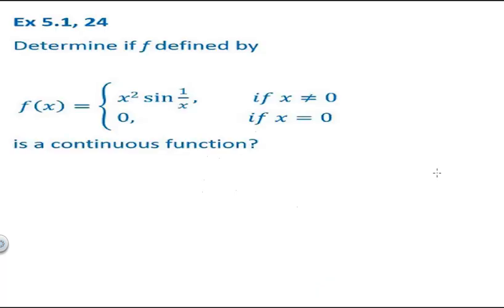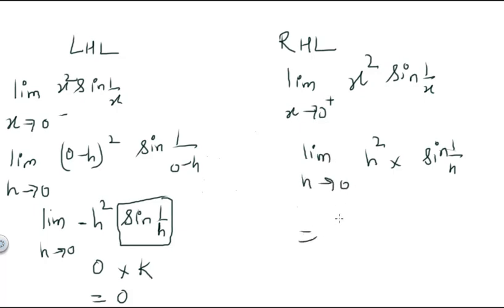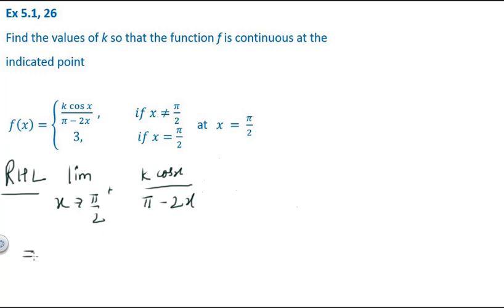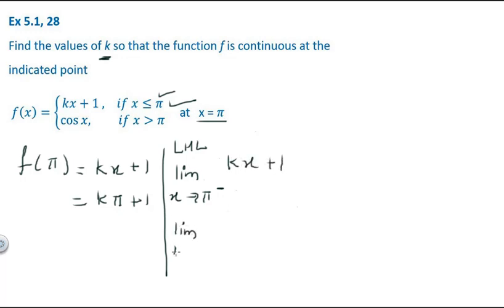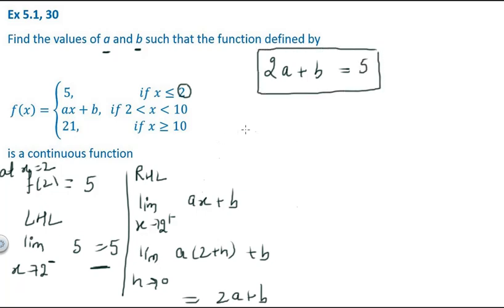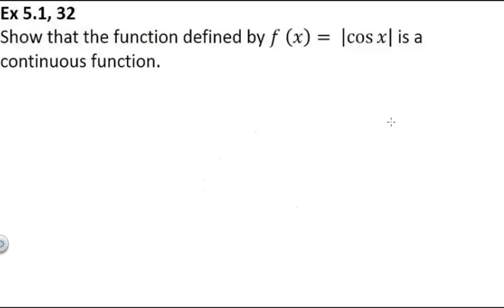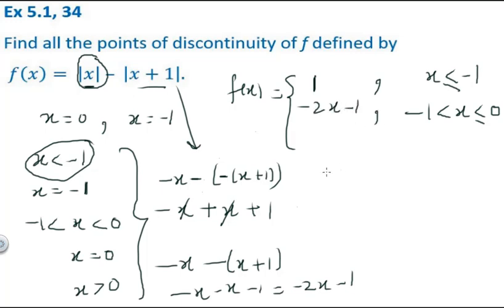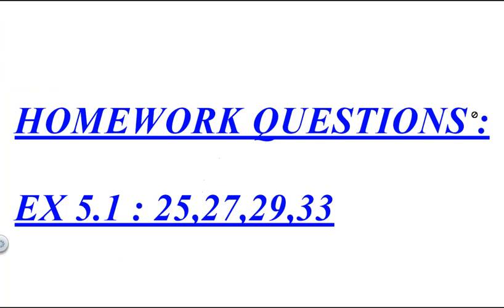CLASS XII MATH CH 5 LEC 3